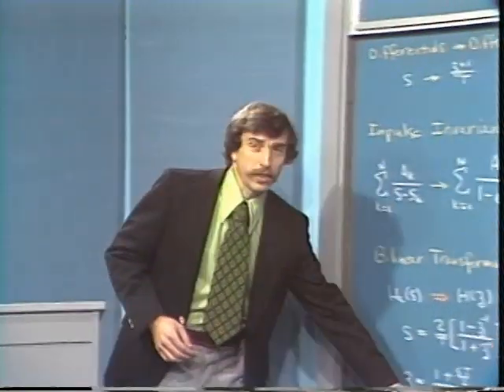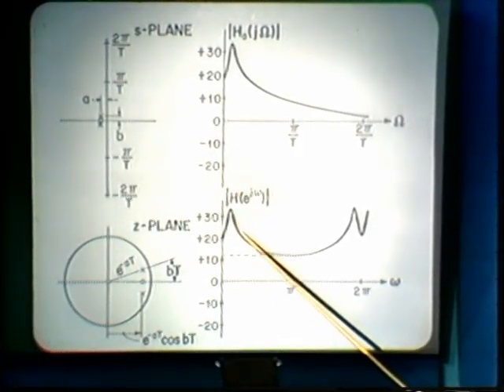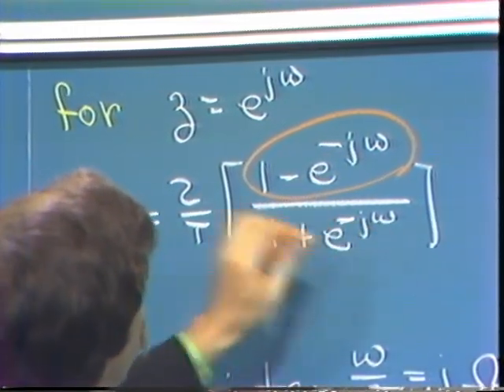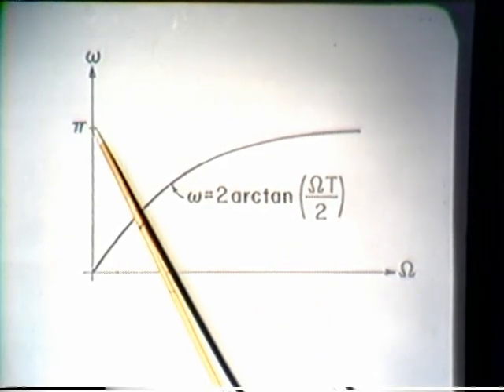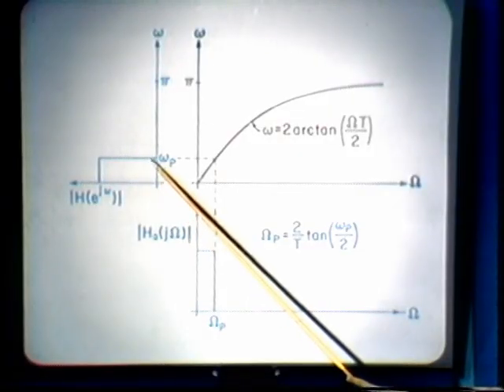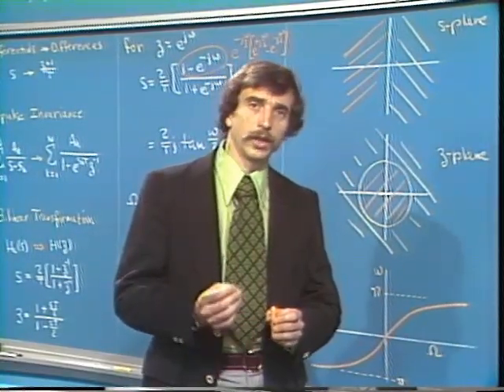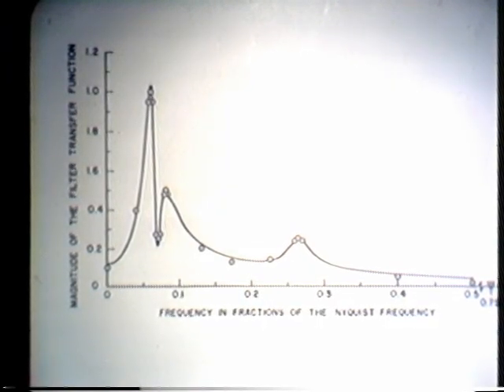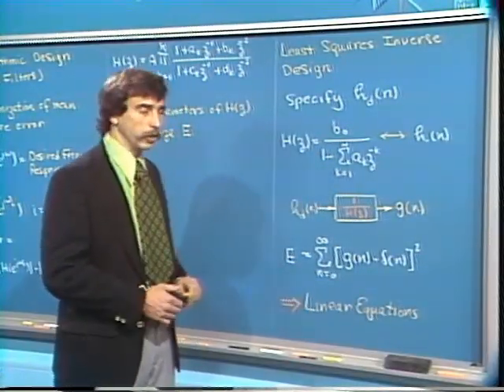Lec 15 | MIT RES.6-008 Digital Signal Processing, 1975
Lecture 15: Design of IIR digital filters, part 2